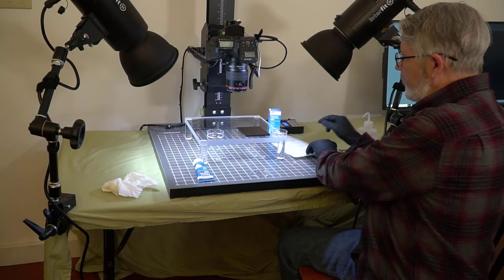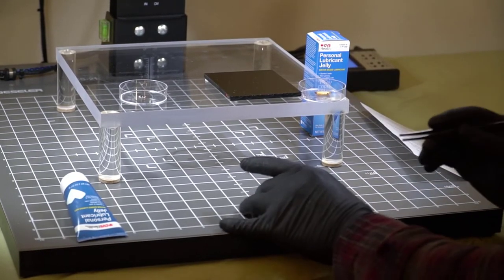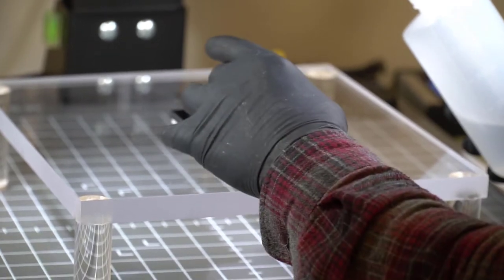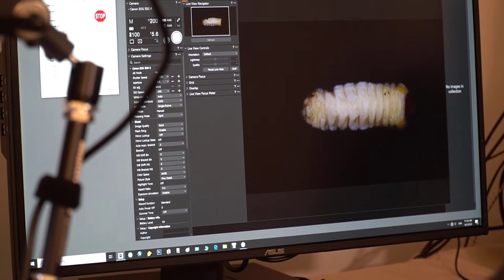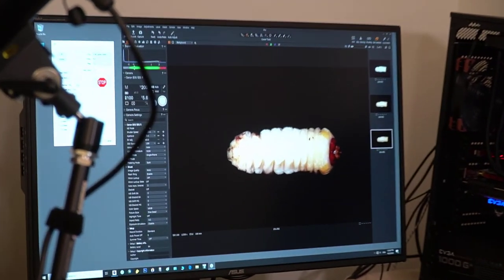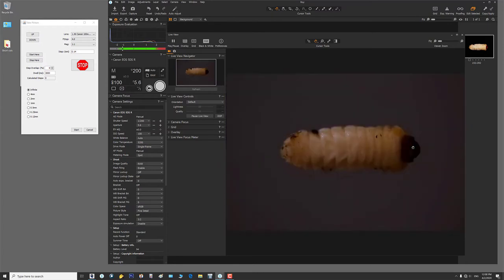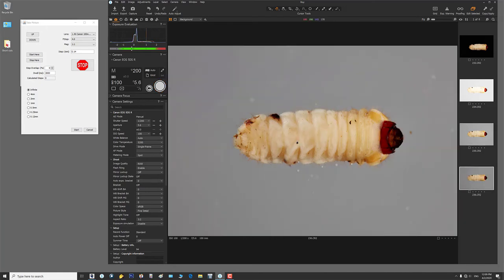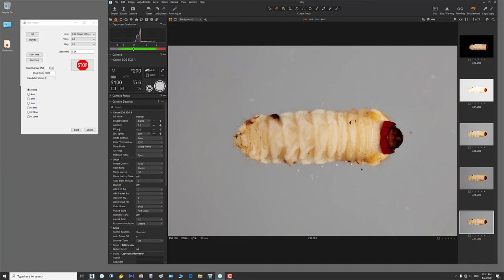#14 Preparation in Ethanol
This video details the basics of using a fixative to hold specimens when submersed in ethanol. This also covers shooting on both gray and black backgrounds when shooting in solution.